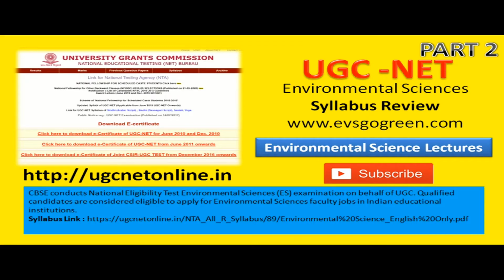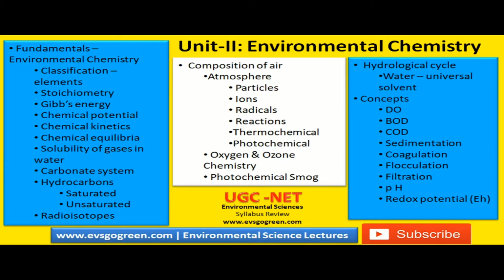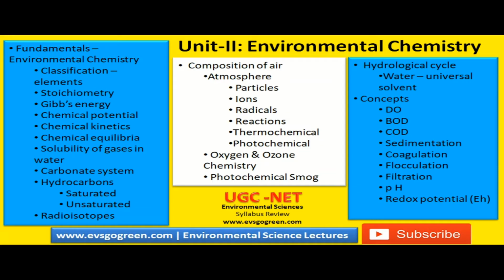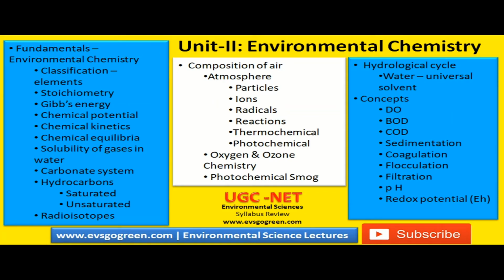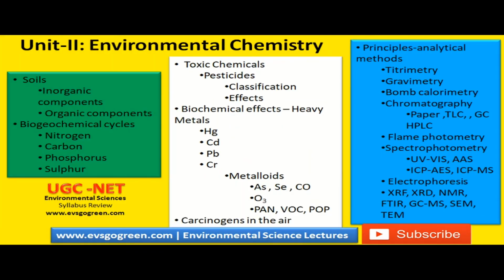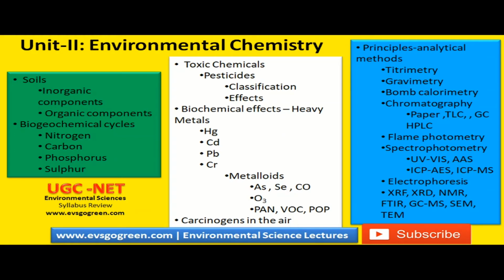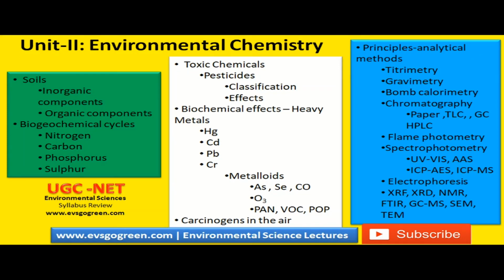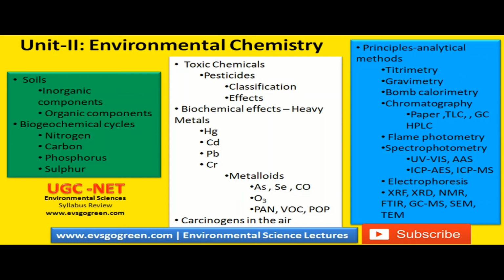UGC NET Environmental Science Unit 2 Environmental Chemistry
This video reviews the syllabus of Unit 2 Environmental Chemistry, a competitive exam written throughout India. It is meant to familiarize the student with the content broken down into easy to understand modules. This way, the syllabus is not overwhelming and the student preparing for the exams will not miss any major or minor topic. This is part of a ten-part video series covering all ten units.